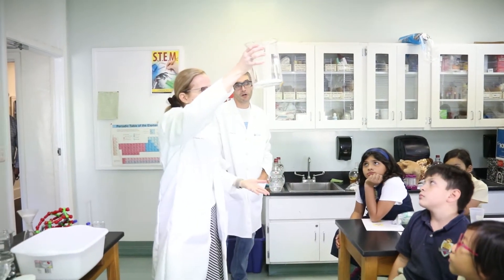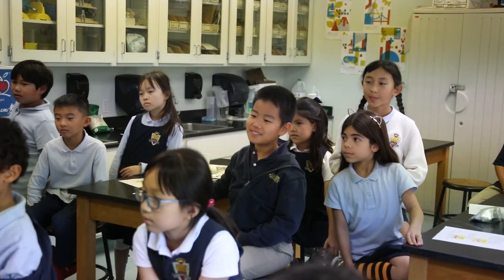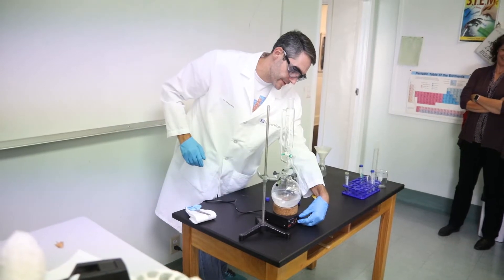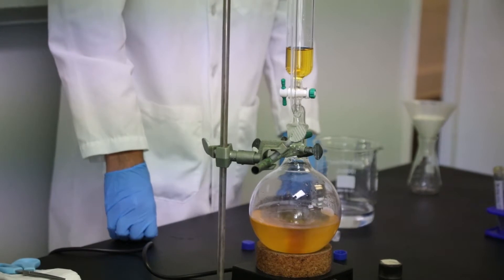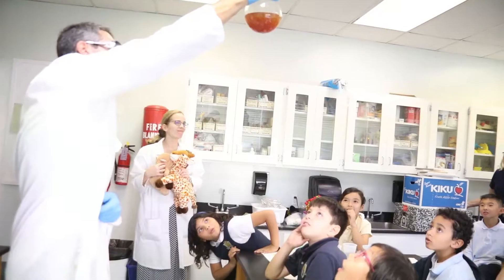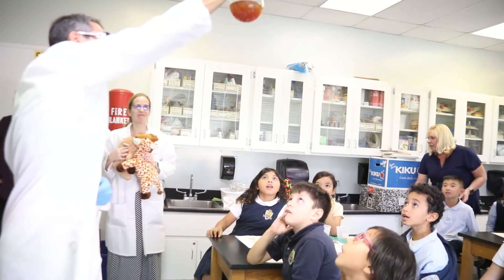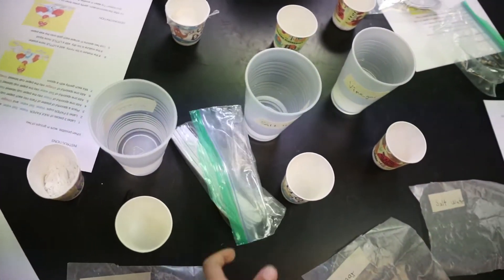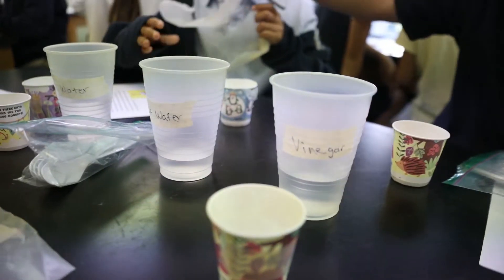Grade 3 Science Lab With Drs. Ian and Tijana Talisman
Students in Mrs. Ward's Grade 3 class were introduced to the concepts of solubility, polymerization, and curing. Drs. Ian and Tijana Talisman demonstrated rust precipitating in water followed by a demonstration of absorbent polymers. Using the polymer sodium polyacrylate found in a piece of baby diaper, students observed copper salt being sequestered from water as the polymer absorbed the water. Students then experienced a hands-on activity all about curing where they tested how rapidly plaster of Paris set in three different solvents: water, salt water, and vinegar.